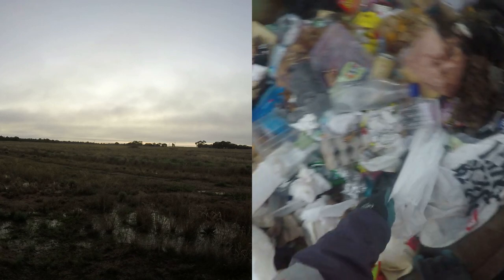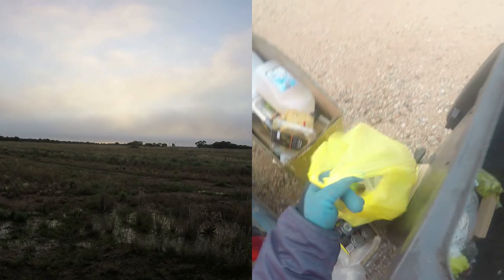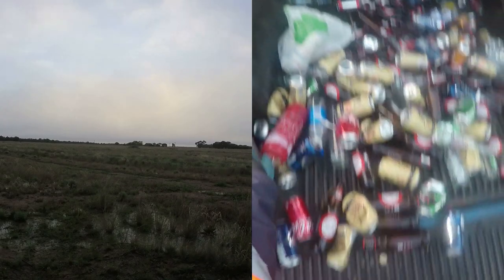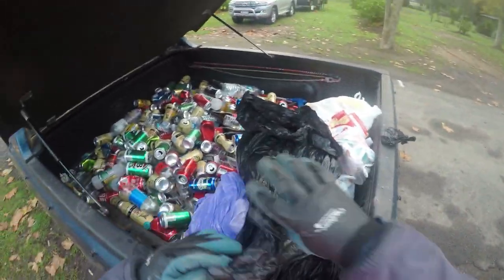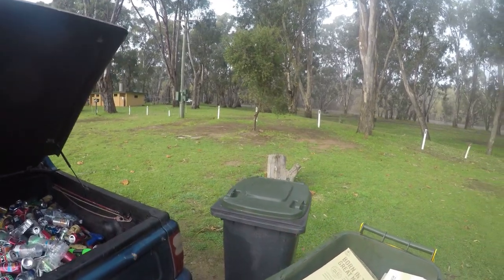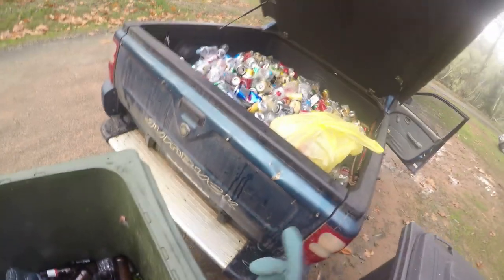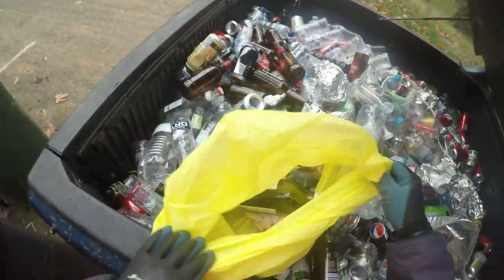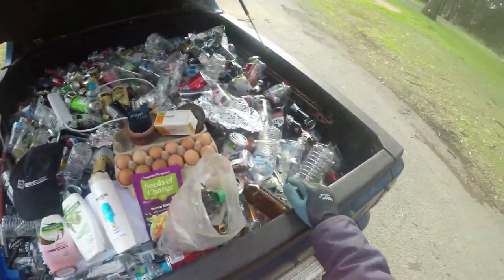WORKING CLASS MAN DUMPSTER DIVING